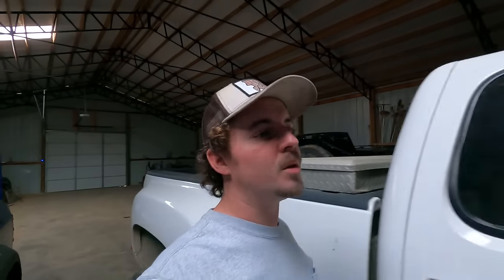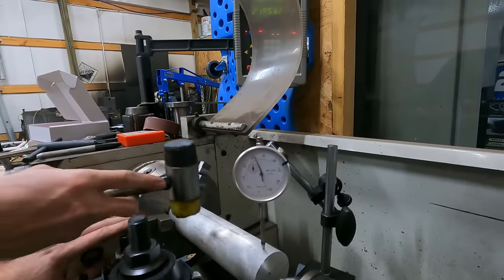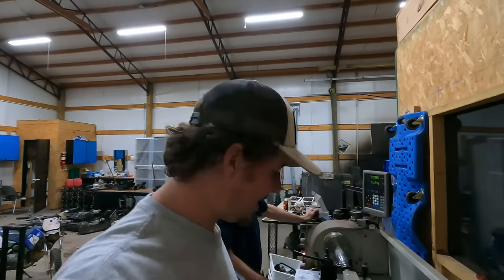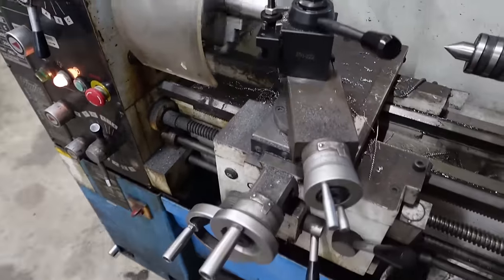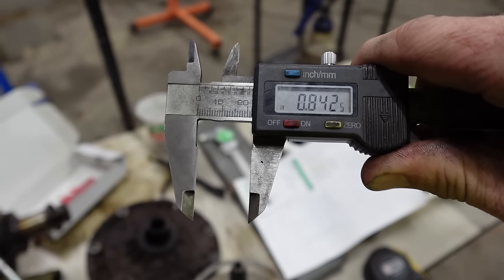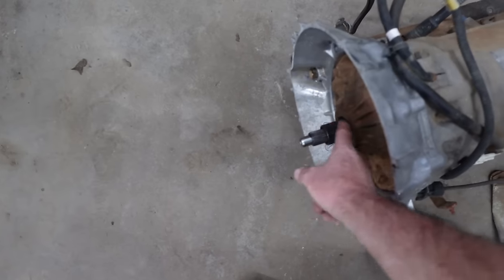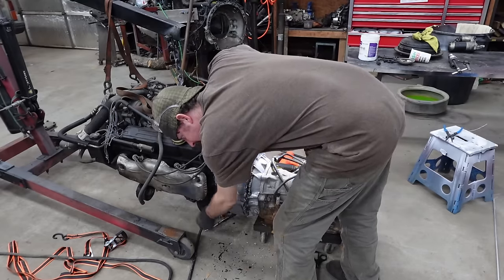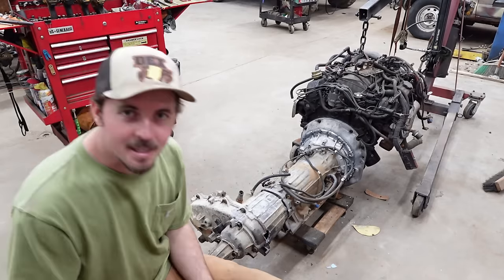I May Be The First To Do This Jeep 5.2 V8 To Aw4 Conversion!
Never will claim to be a professional fabricator, but when it comes down to making things happen I don't let anything stop me. I had to learn how to run a lathe to make a adapter to put these two together, still have not heard of anyone else trying this combo but anyone could have beat me to it. I enjoyed it and got a great purpose to serve!!